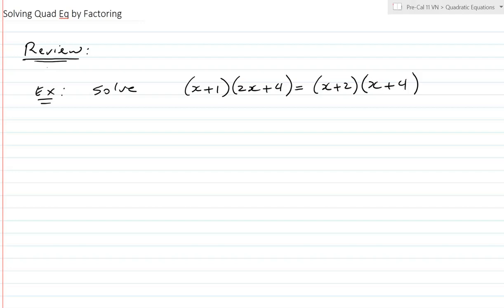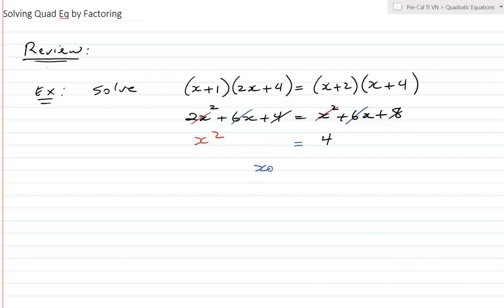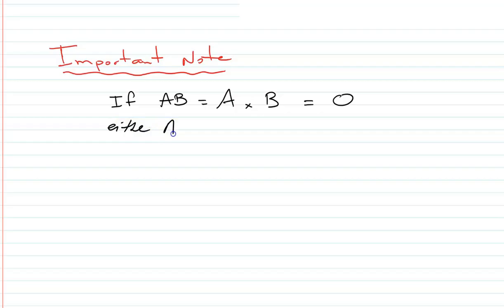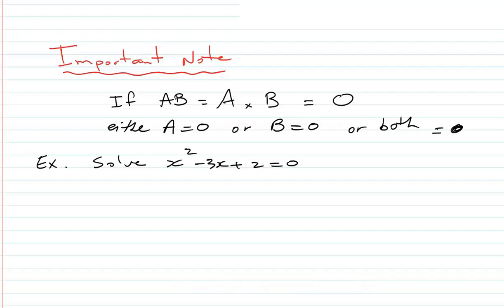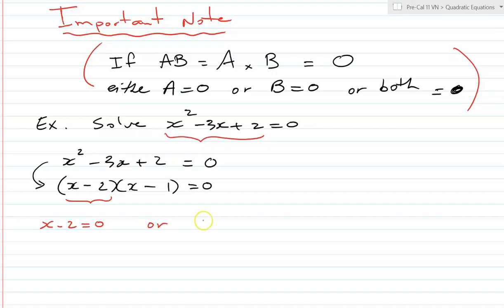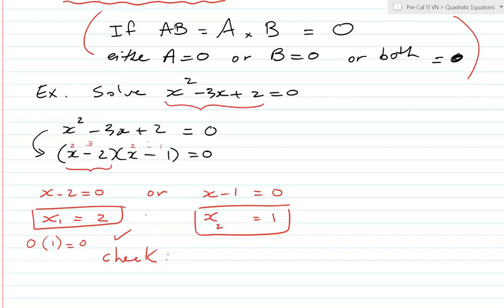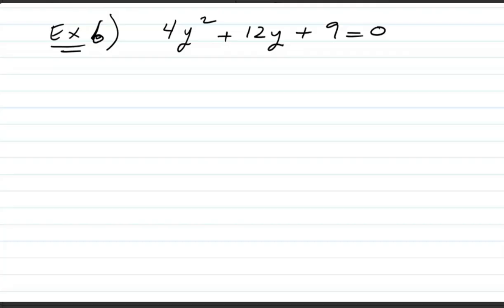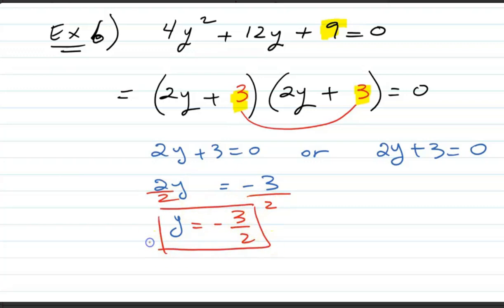Solving Quadratic Equations by Factoring | Zero Product Rule - Step-by-Step Pre-Calc 11 & Algebra I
In this lesson from the MathSupport channel , we continue solving Quadratic Equations – this time using the factoring method. We’ll review the Zero Product Rule, apply factoring to simple and complex quadratics, and verify solutions step-by-step.

What You’ll Learn:
✅How to recognize and rearrange quadratic equations into standard form
✅How to apply the Zero Product Rule to solve factored equations
✅Factoring trinomials like x² – 3x + 2 and solving for x
✅Factoring quadratics with coefficients ≠ 1 (e.g. 4y² + 2y + 9)
✅Checking solutions and understanding when brackets repeat
✅Factoring techniques: column method, freestyle, and more

Who Benefits from this Video:
🎯Grade 10 & 11 students learning factoring methods (BC, Canadian, US curricula)
🎯College-prep and SAT/ACT learners reviewing algebra fundamentals
🎯Students struggling with factoring and solving quadratics
🎯Parents and tutors supporting math learners
🎯Math enthusiasts exploring equation-solving strategies

00:00 – Introduction to Factoring Quadratic Equations
00:38 – Review of the Zero Product Rule
03:39 – Example 1: Solving x² – 3x + 2 = 0 by Factoring
 06:01 – Example 2: Factoring and Solving 4y² + 2y + 9 = 0
08:17 – Wrap-Up & Factoring Tips

👍 Like this lesson if it helped you master factoring quadratics
💬 Comment which factoring method works best for you